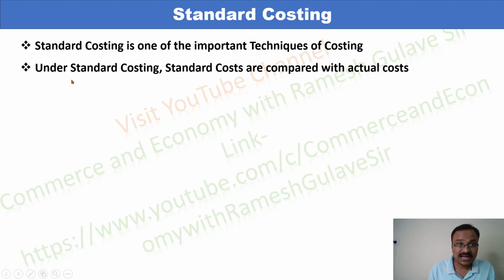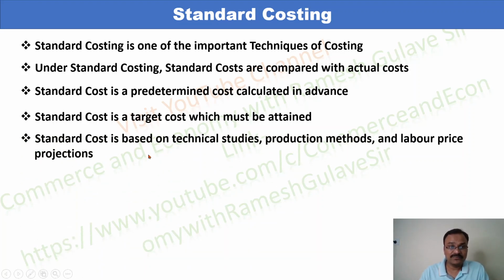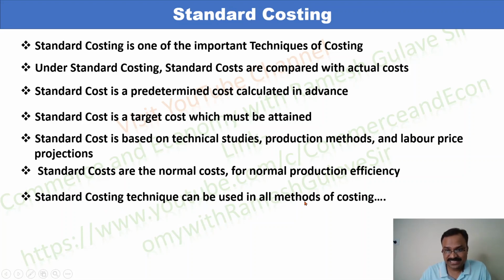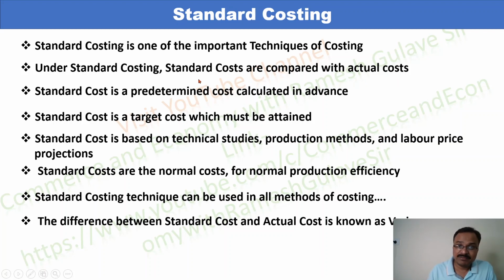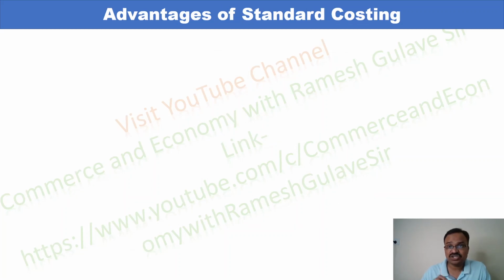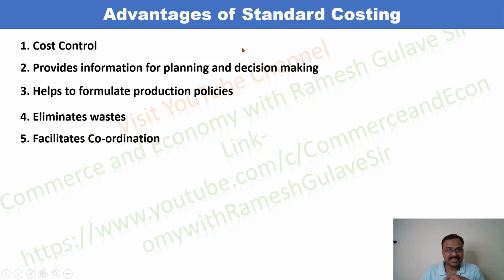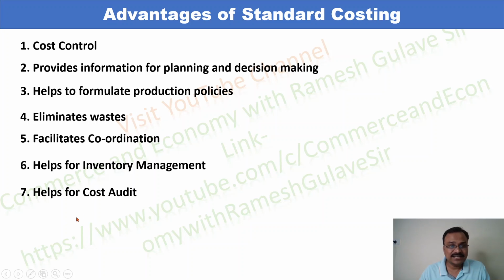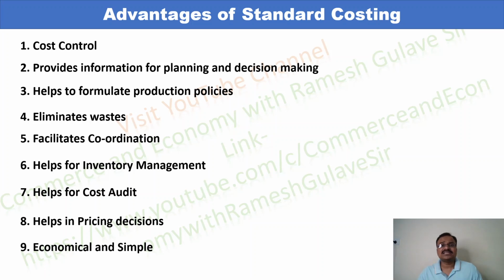Standard Costing Basics and Advantages of Standard Costing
The video explains the basic concept of standard costing and advantages of Standard Costing